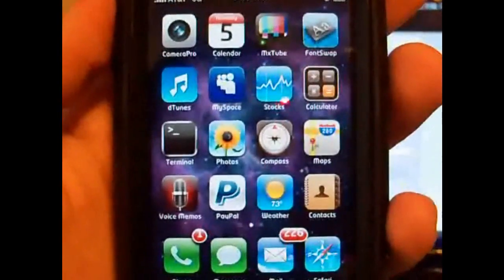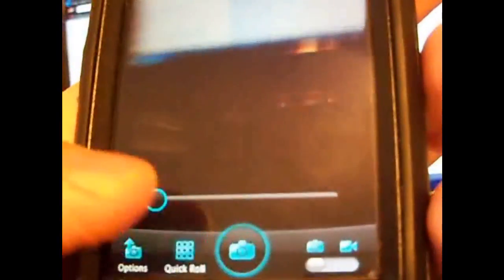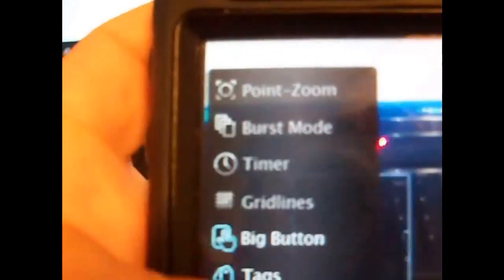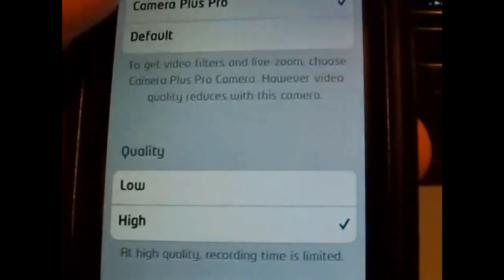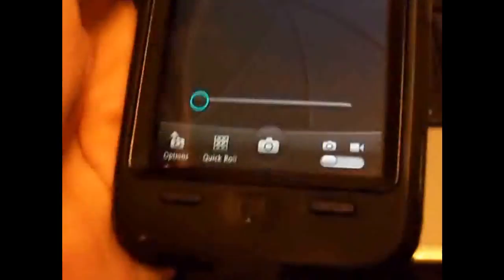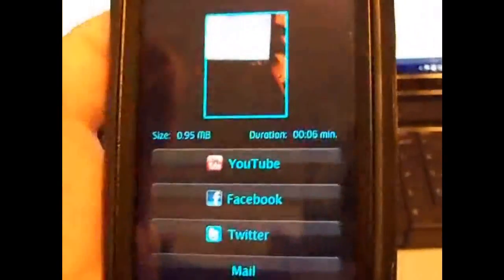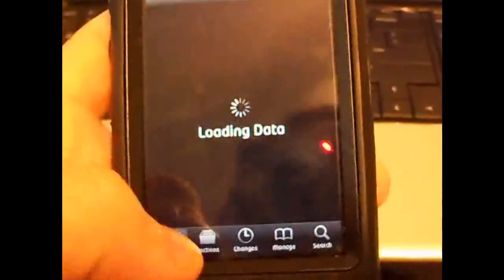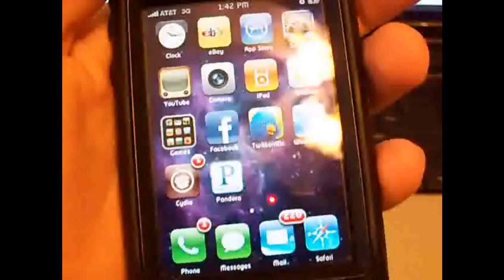iOS4 Camera Pro Cydia App Review